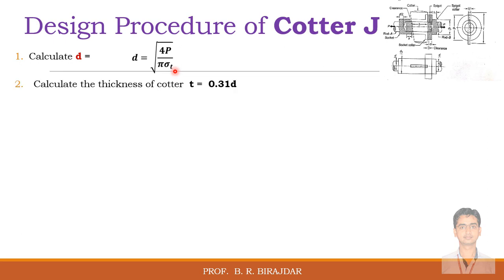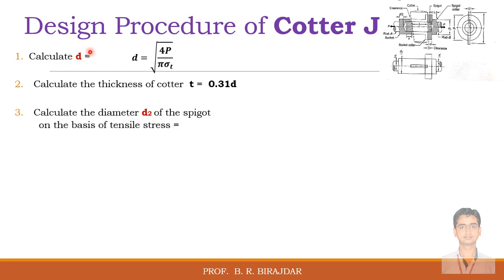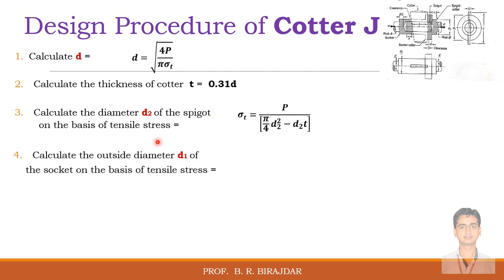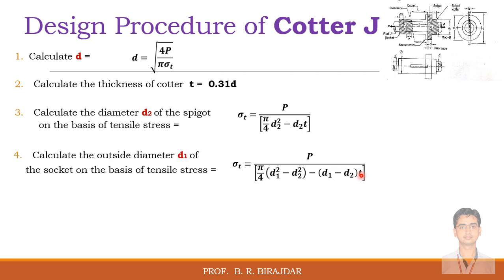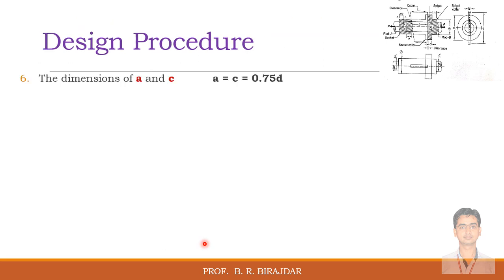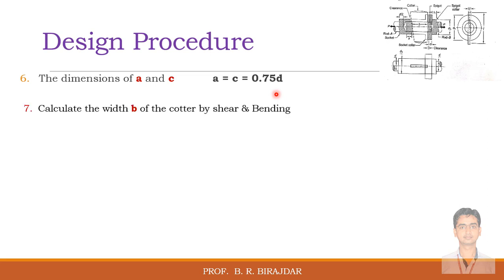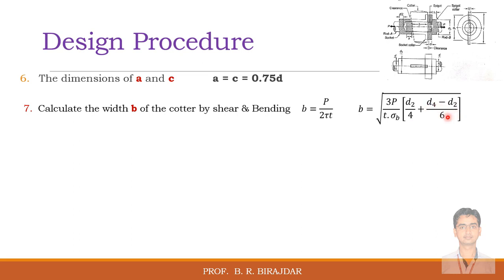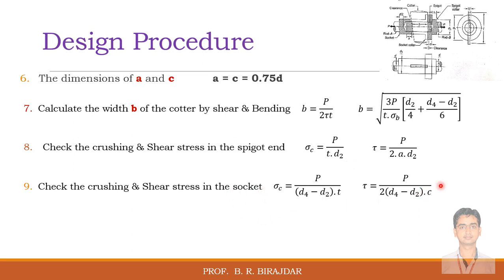Design Procedure of Cotter joint (BRB)